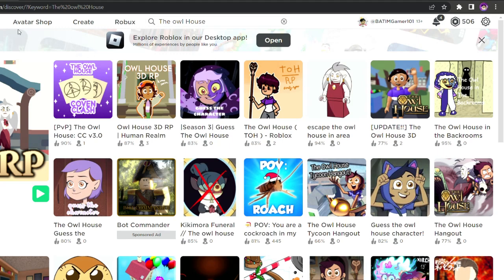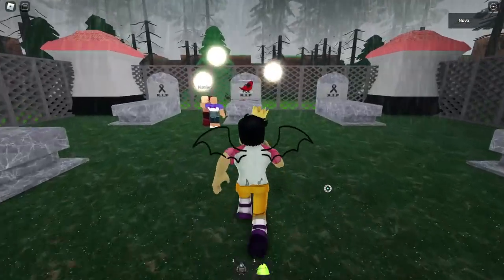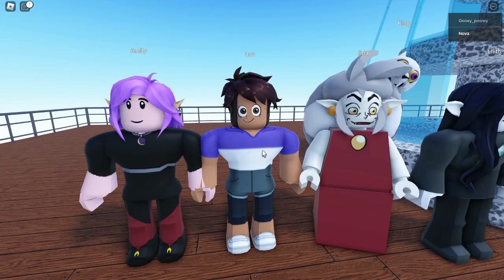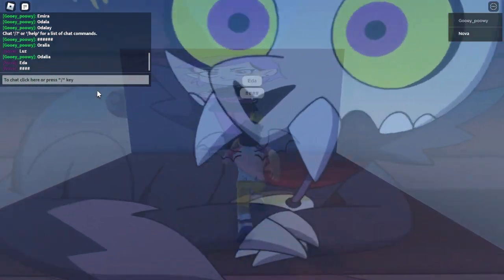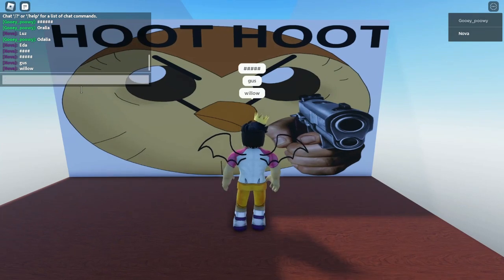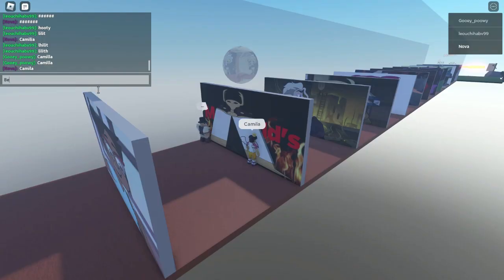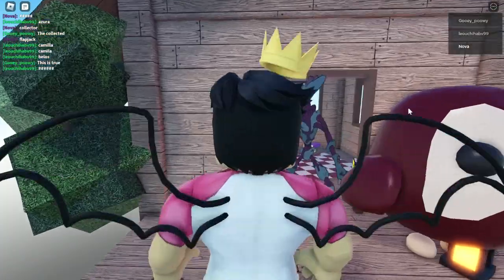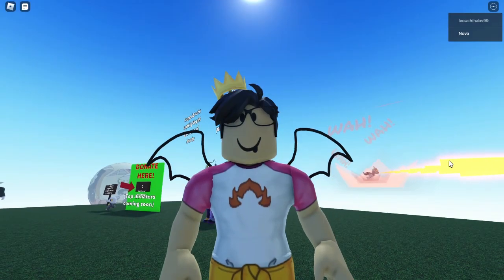Flapjack's Funeral (The Owl House Roblox)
Aaa another Owl House Roblox map video!!!